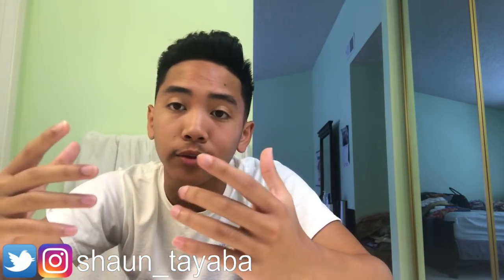HOW TO DO THE NEW DELE ALLI CHALLENGE IN 1 MINUTE TUTORIAL! (BOTH CHALLENGES)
I hope you guys enjoy this video of me teaching the dele alli challenge hand celebration!